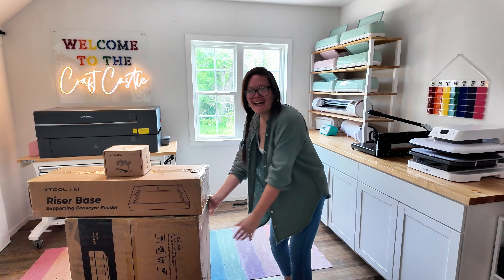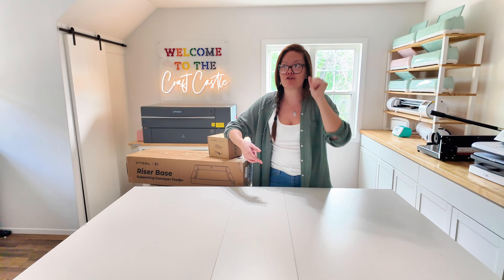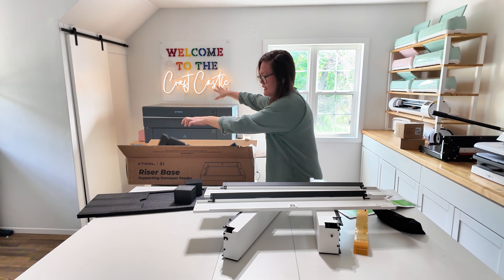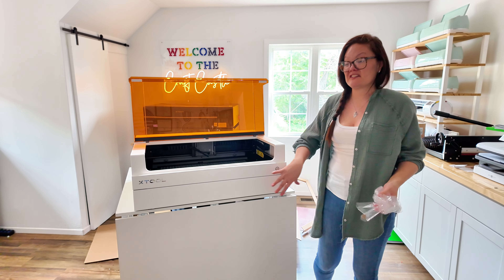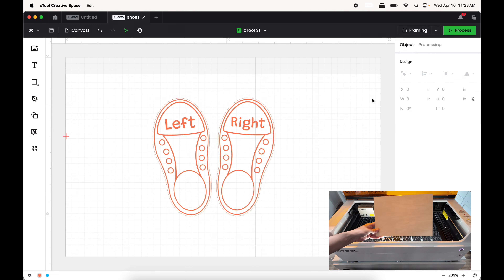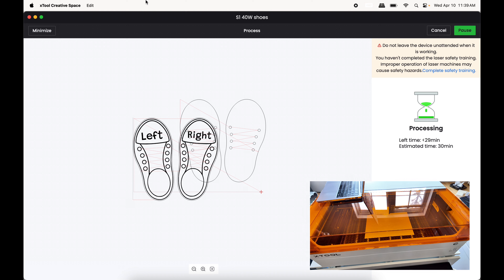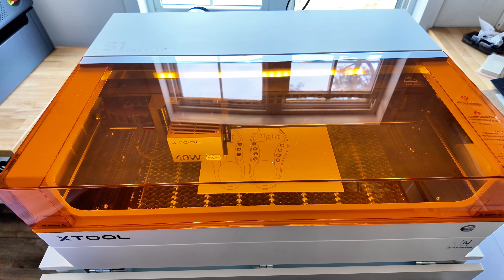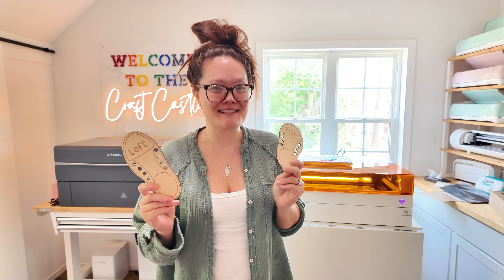Is the xTool S1 worth the money? [S1 unboxing & comparing other xTool models]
Rolling Desk

Let's chat about my newest laser, get to know it a little bit and see what it can do! Meet my newest laser the xTool S1!